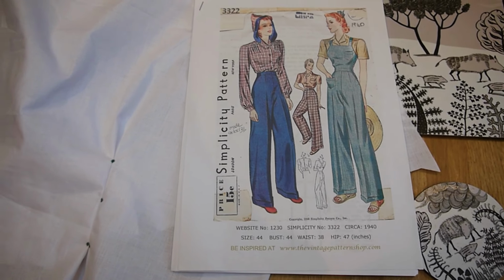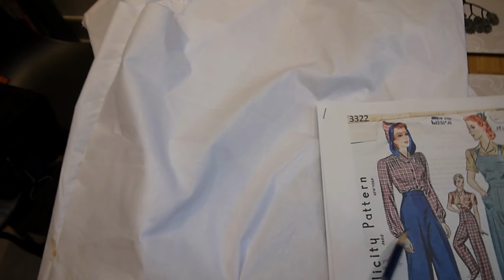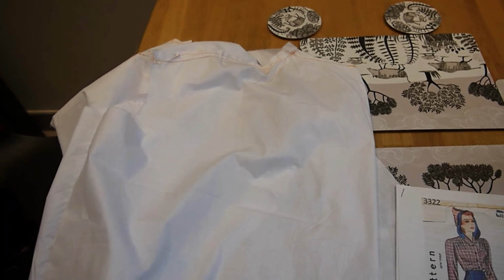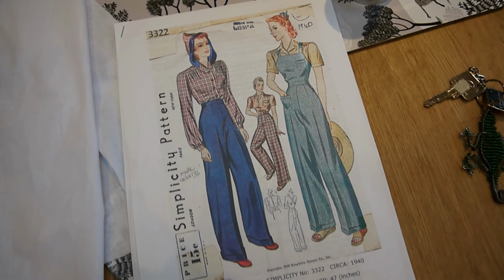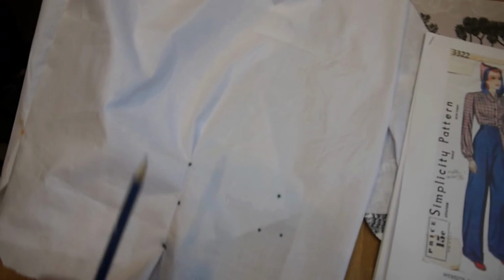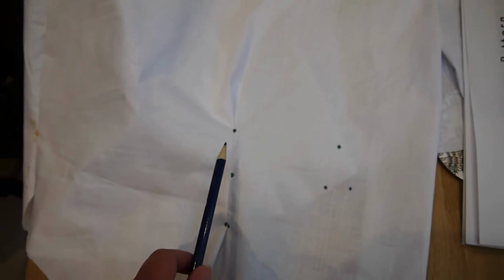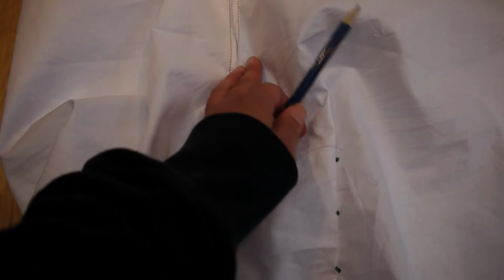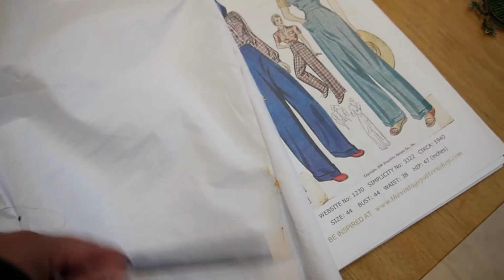Two items - one video... Merchants and Mills Factory Dress AND Simplicity pattern 3322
*Reloaded for sound quality*
OOOOOoooooo get me!  Two items in one video ;)

This video shows my final FINAL version of my Merchant and Mills Factory Dress in the blossom fabric I showed in my other video.  I don't dwell too much on this one but you will see the final outcome.

I mainly concentrate on making a repro vintage Simplicity 3322 shirt pattern. I bought this from The Vintage Pattern Shop using the amazing yellow chilli cotton poplin from Simply Fabrics (a deadstock fabric shop in Brixton) - and. drum roll (as at the time of uploading) there a few metres left and it's on sale!!!

WIN WIN

So watch this video to find out how well I get on with not one but TWO items

My Sewing Machine: Pfaff 3.2 Select